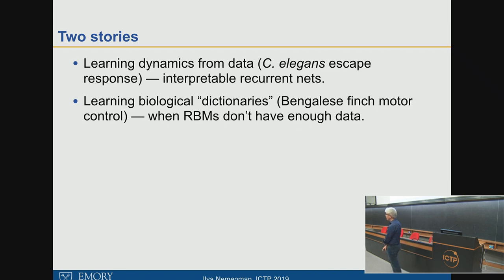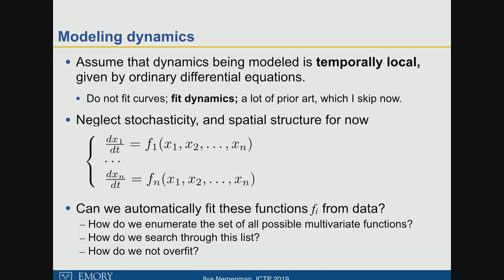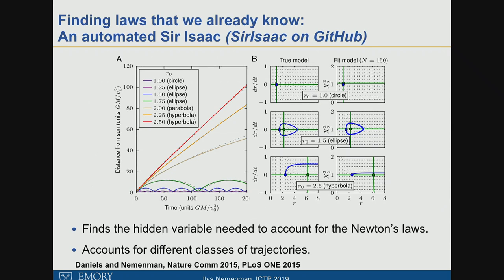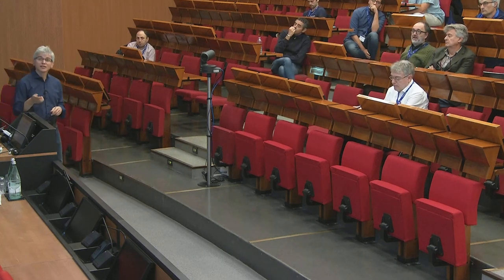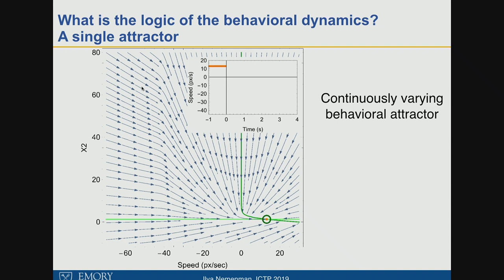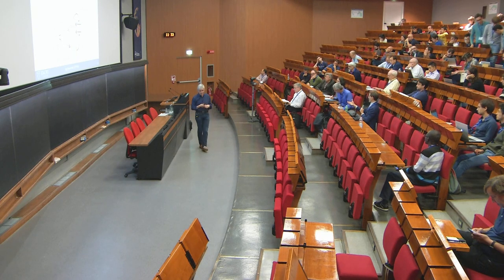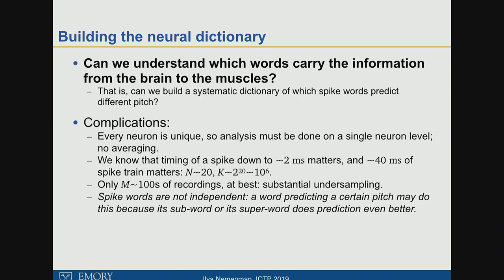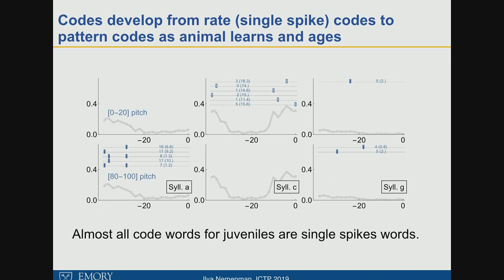Learning interpretable models of dynamics of living systems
Speaker: Ilya NEMENMAN (Emory U.)
Workshop on Science of Data Science | (smr 3283)
2019_10_03-11_00-smr3283.mp4